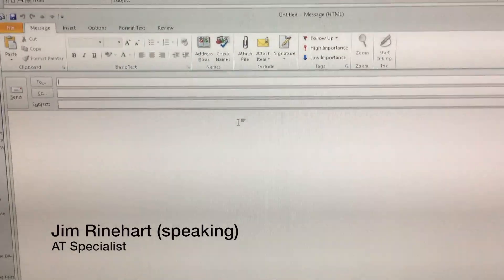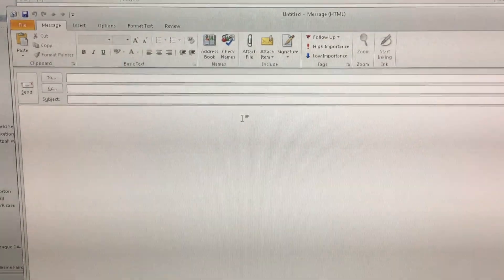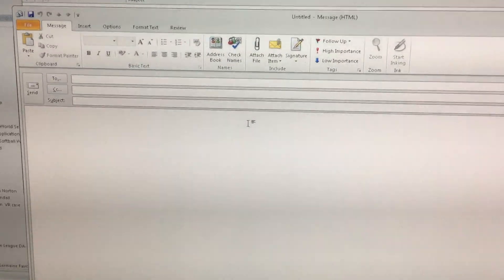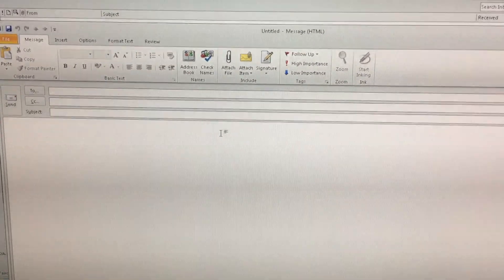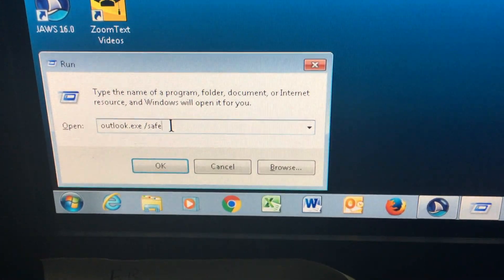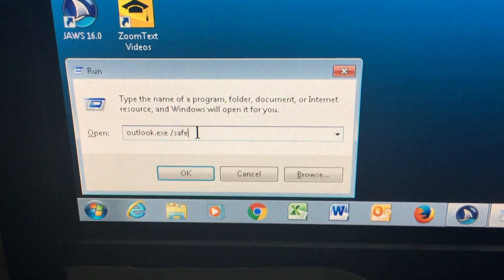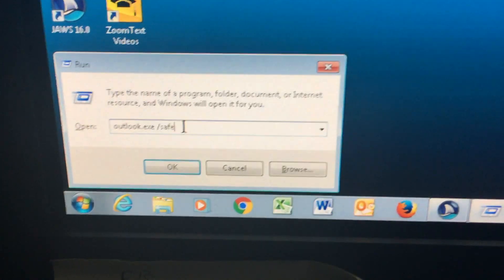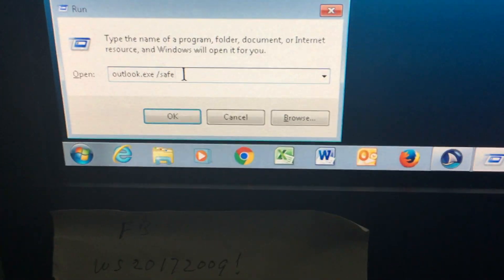JAWS 18 and Outlook 365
Jim Rinehart, Assistive Technology Specialist, at Easterseals Crossroads shows us how to fix an issue with being able to use Outlook 365 with JAWS 18 (screen reader).